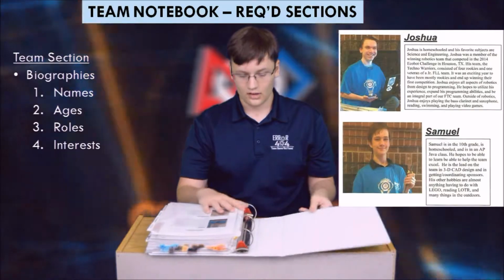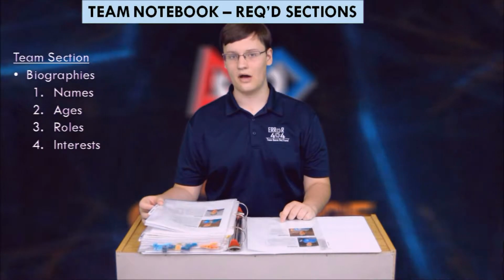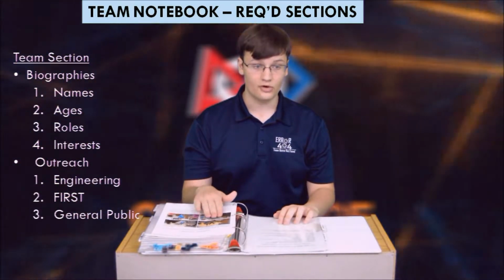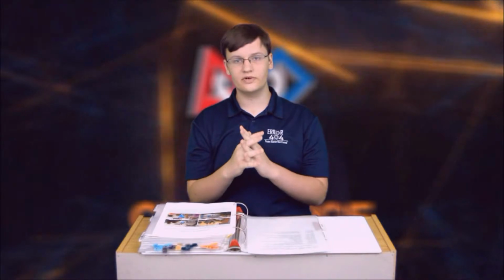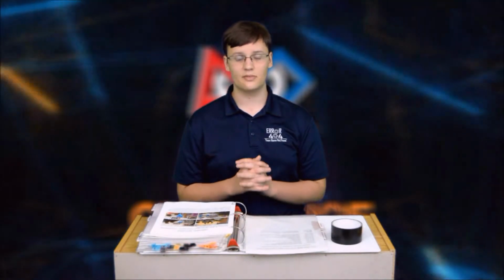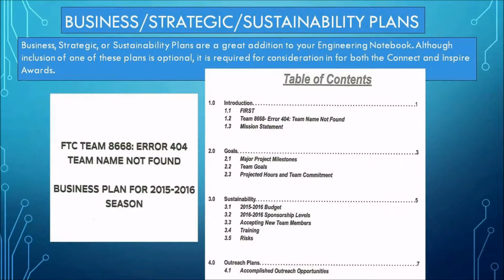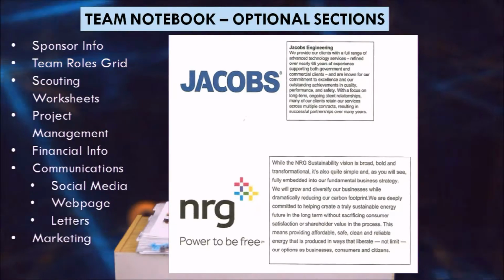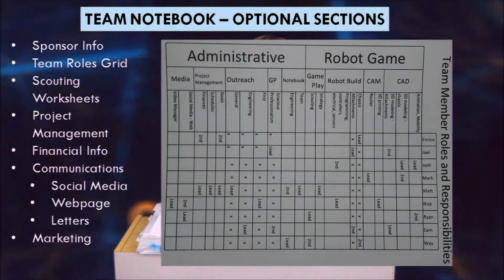411 with 404: Engineering Notebook Team Section